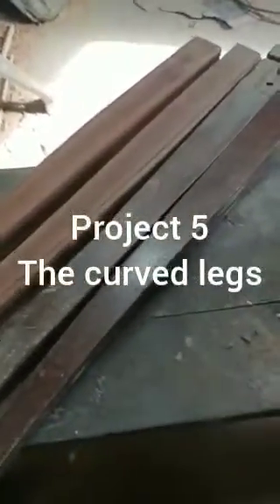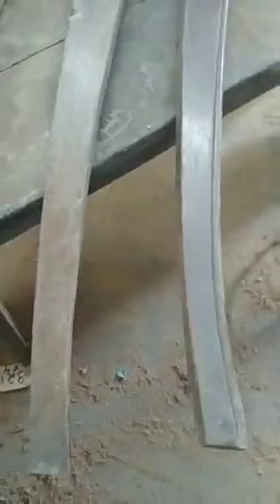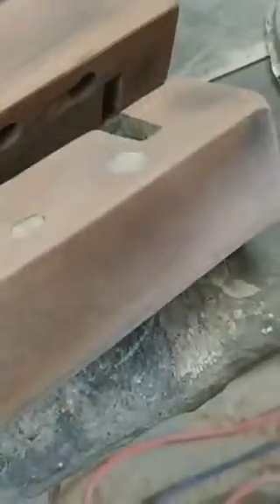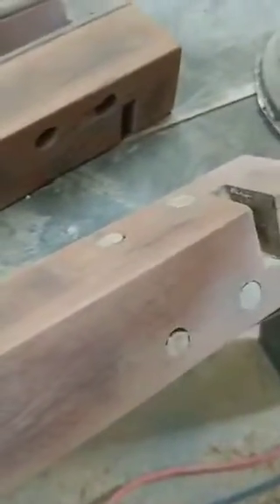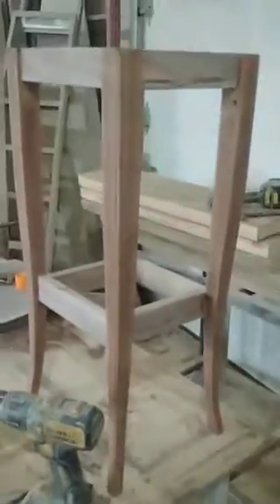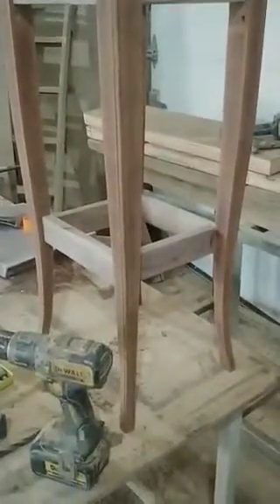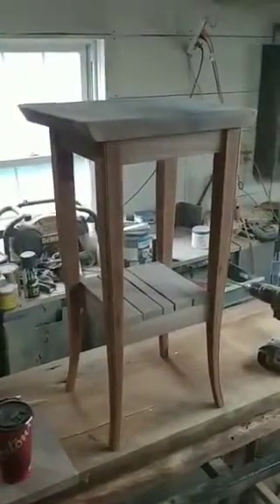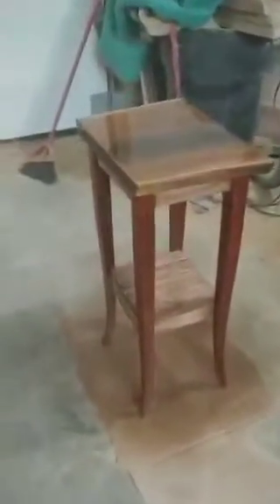Project 5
The curved legs